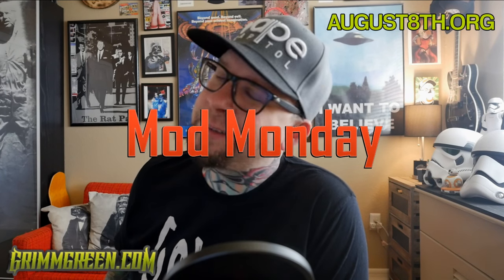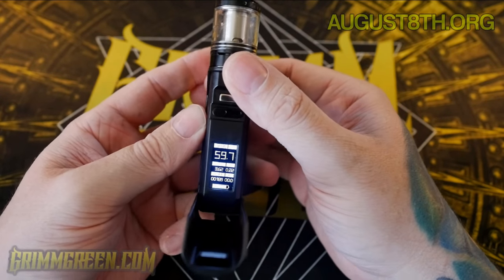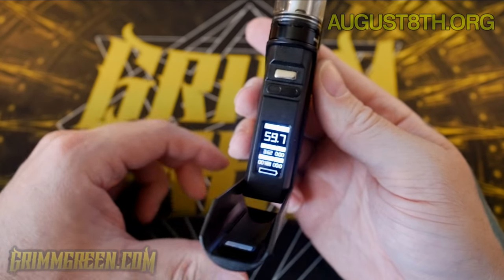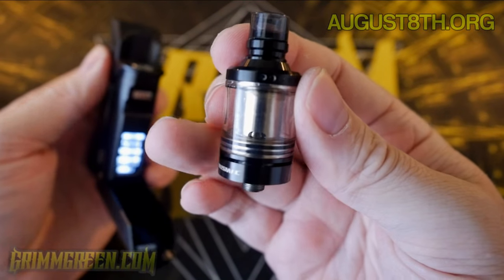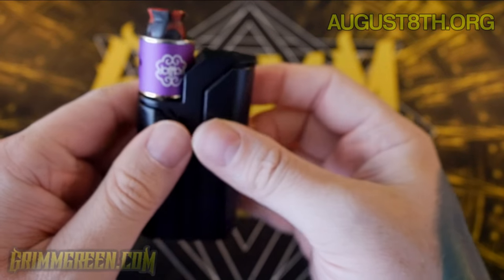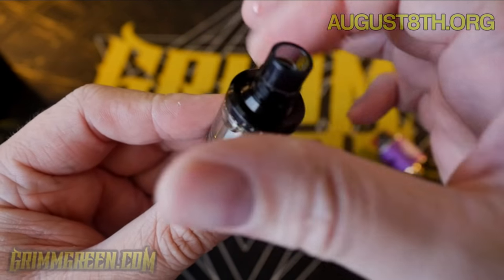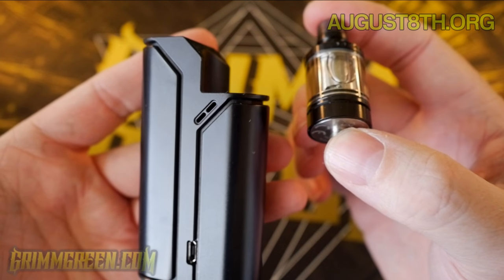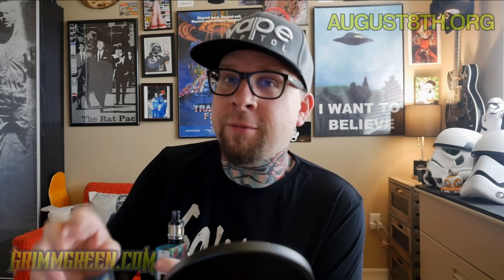Reuleaux RX75 Kit ~ Flashing screen of death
FIGHT FOR YOUR RIGHT TO HAVE A LESS HARMFUL ALTERNATIVE TO CIGARETTES! CALL YOUR REPRESENTATIVES AND ASKED THEM TO SUPPORT THE COLE BISHOP AMENDMENT AND HR2058

My most sincere apologies, I realize 90% of this video is out of focus... You would have thought that after all these years I wouldn't make a rookie mistake like this... oh well...

TLDW:  When it was working,  the Reuleaux RX75 was very cool.  Small sleek design. Cool flip-down front part.  Clicky switch. Easy menu.  I really enjoyed it.

Then the "device too hot" warnings started,  then the whole thing died on the day I shot this video.  Kind of a bummer IMO :(

It's cheap and in stock most everywhere.

((Other links))